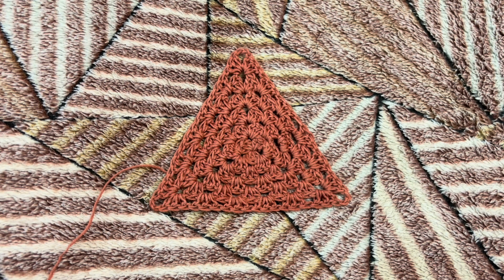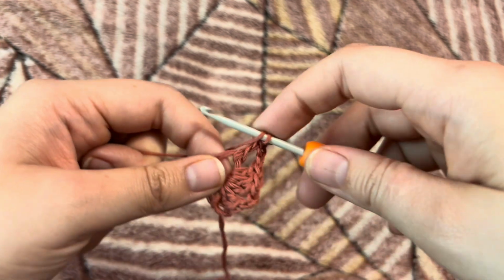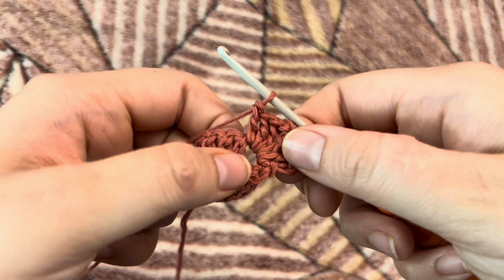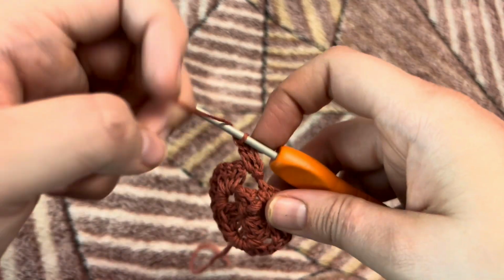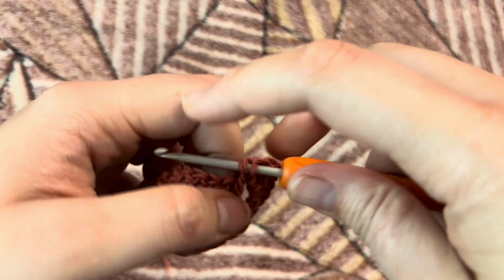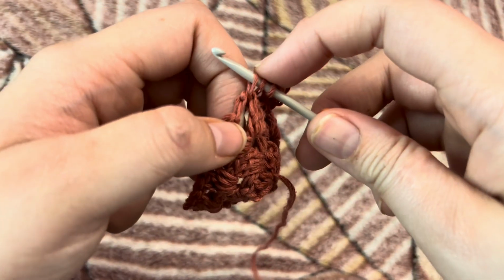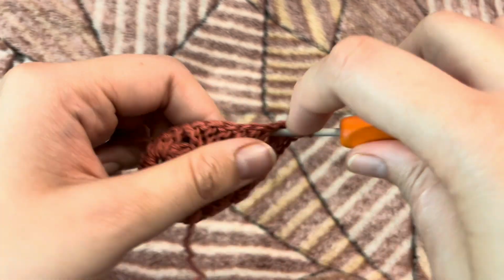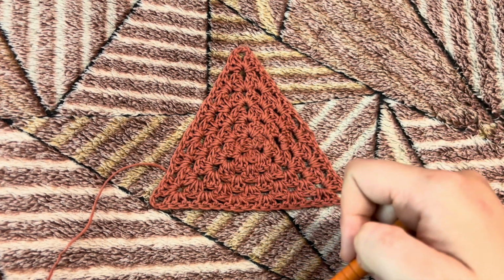How to crochet A Granny Triangle (Crochet Triangle) | Crochet For Beginners | Learn to Crochet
In this video I am going to teach you, how to crochet a granny triangle.
It can also be made big enough to be used as a triangle shawl.

For this video I am using -
- 100% cotton yarn
- Size 3mm hook
- Tapestry needle
- My favorite stitch markers

Beginner's Crochet kit recommendations:
- Clover Crochet hook set
- Tapestry needles set
- Stitch markers set
- Cotton yarn

HAPPY CROCHETING! :)